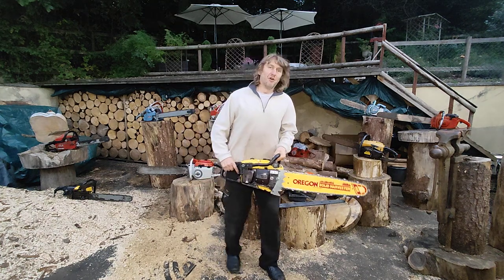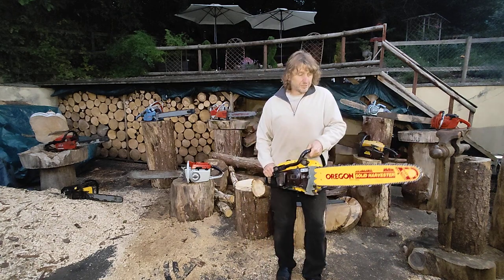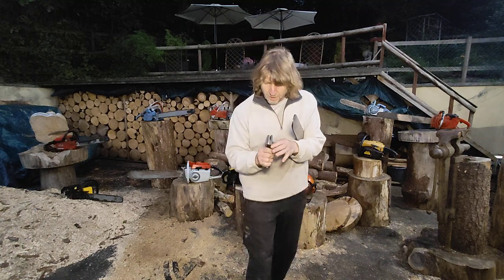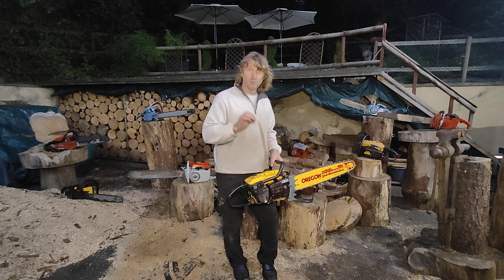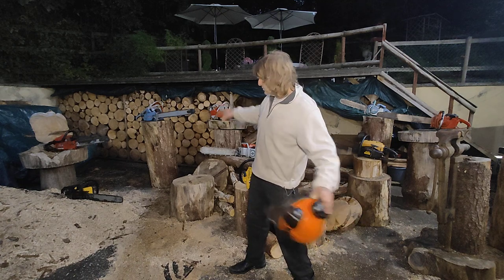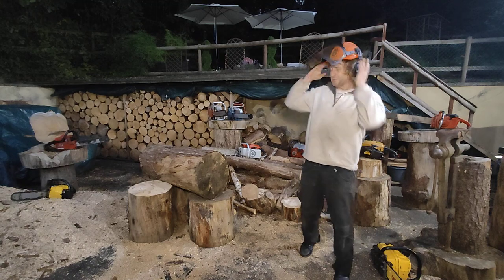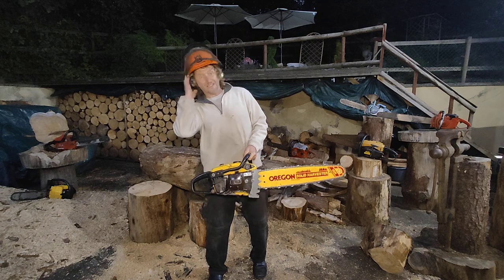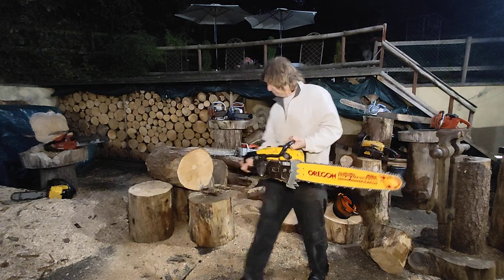Is the Best 1970's 90cc Chainsaw made in Italy ? The Legendary Alpina, The Ferrari of Chainsaws 🌲🪵🔥👹